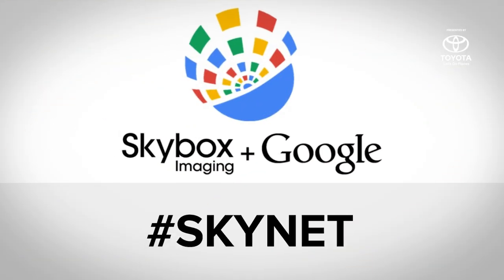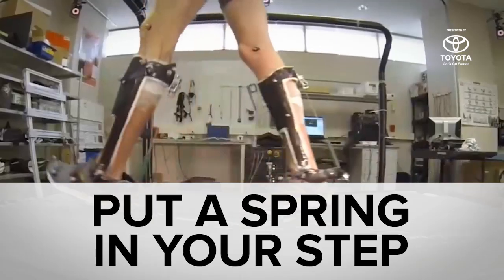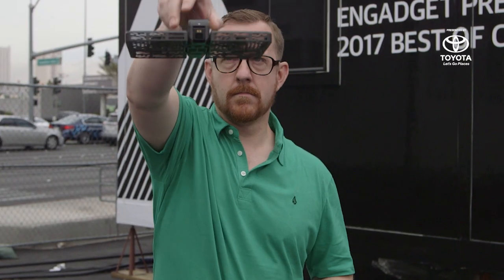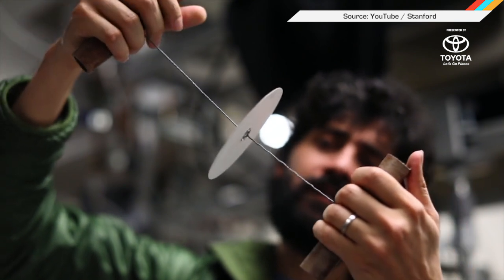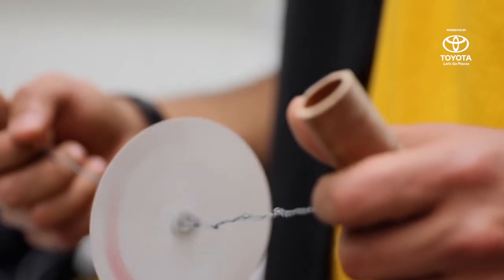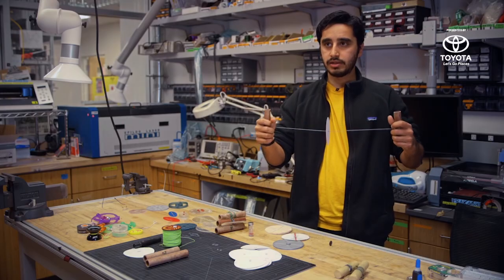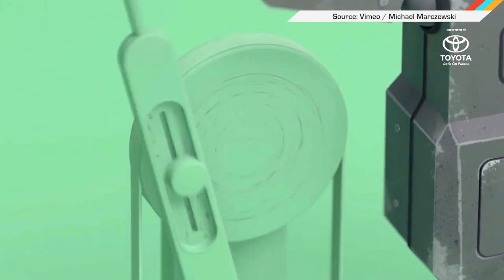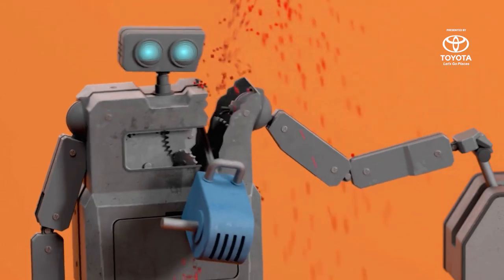ICYMI: Separating blood based on a kids toy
Today on In Case You Missed It: Stanford bioengineers created a centrifuge to separate blood and detect disease, all based on whirligigs from childhood. They estimate the blood cell device would cost only 20 cents a piece to make, and since it’s human-powered, could be used all over off-the-grid locations to help diagnose diseases like tuberculosis.

The National Science Foundation helped fund research into walking efficiency, that video is here, and the artist who imagined a sad robot dystopia is here. As always, please share any interesting tech or science videos you find by using the ICYMI hashtag on Twitter for @mskerryd.